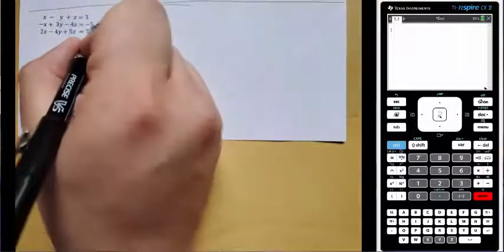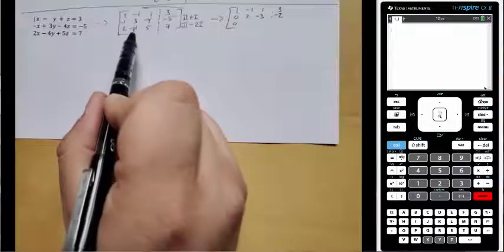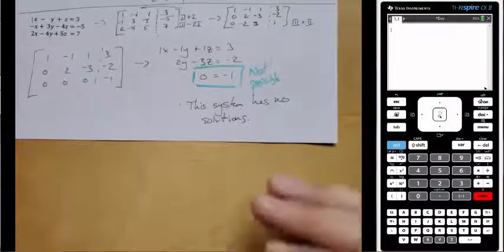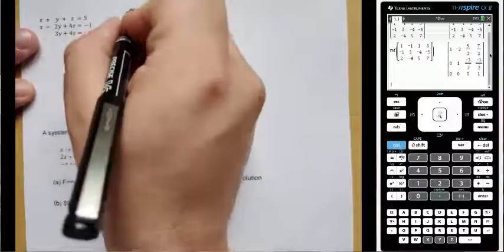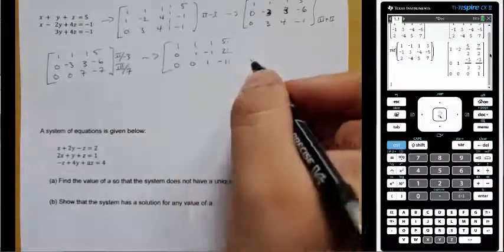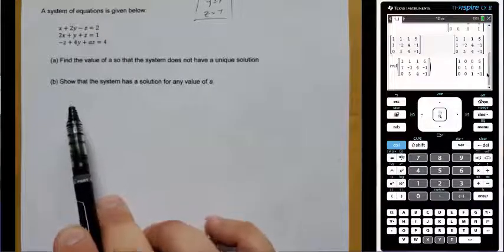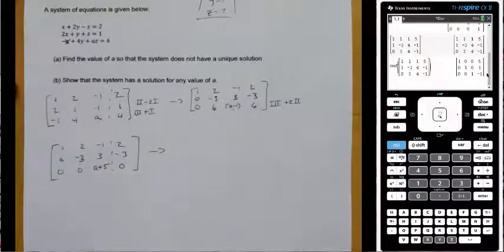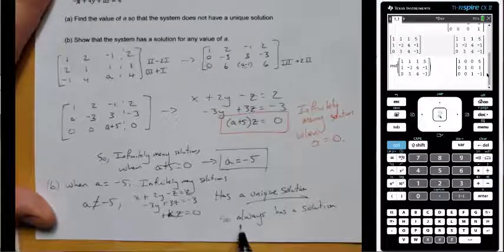System of Equations Review, part 2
Examples of using matrices to solve systems of equations, as well as an example of a system that cannot be solved using a calculator's row reduction feature